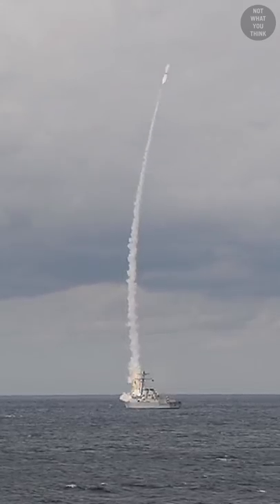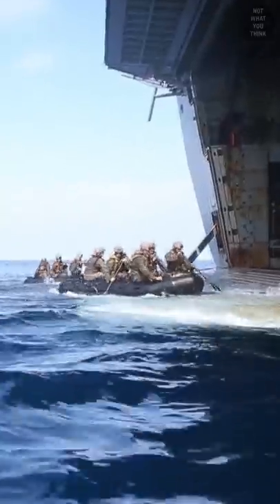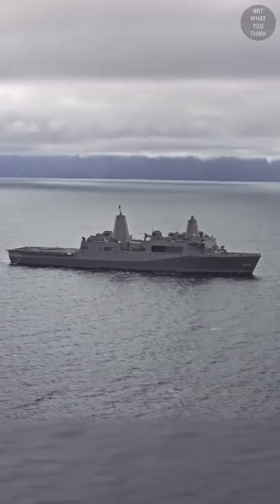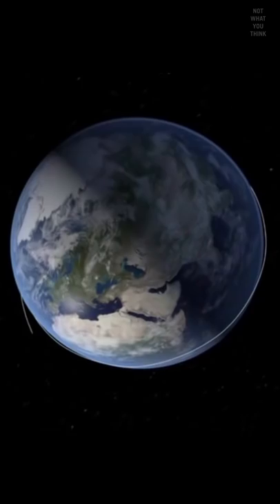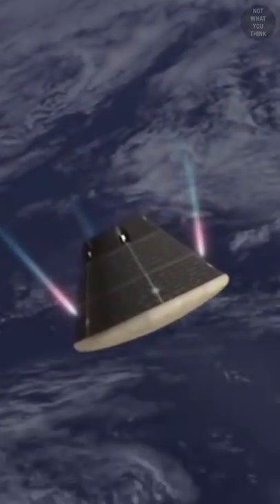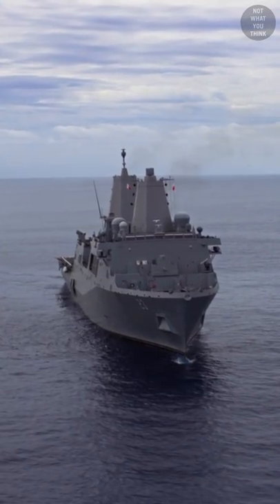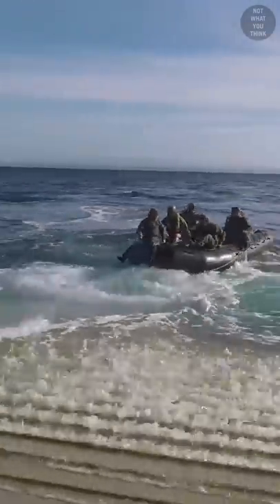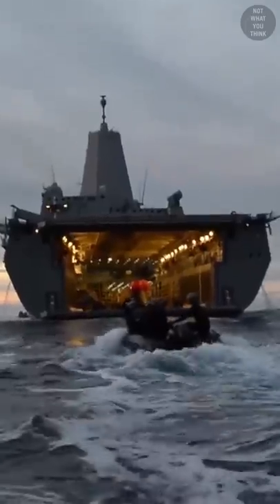Welcome to the Well Deck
An amphibious transport docks a.k.a. a Landing Platform Dock (LPD) is typically used for embarking and recovering hovercrafts and boats. But one US Navy LPD got involved with a space project, and it's